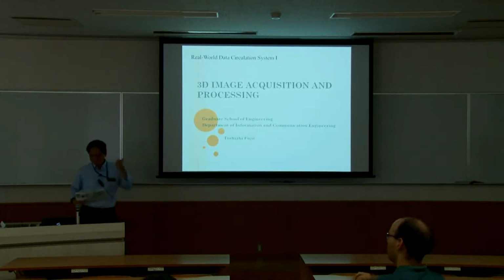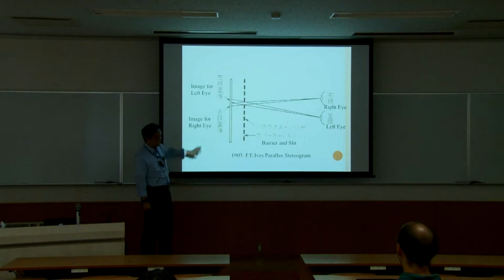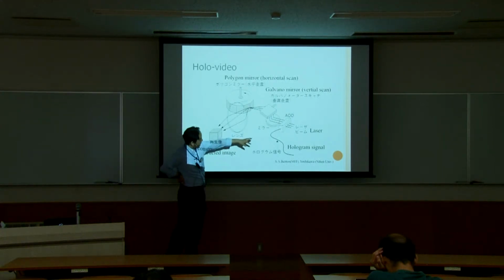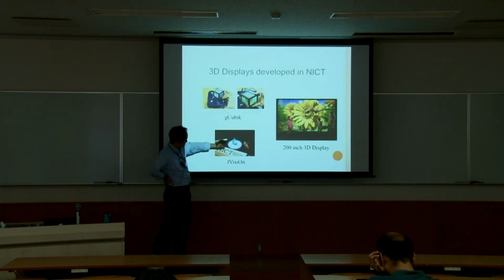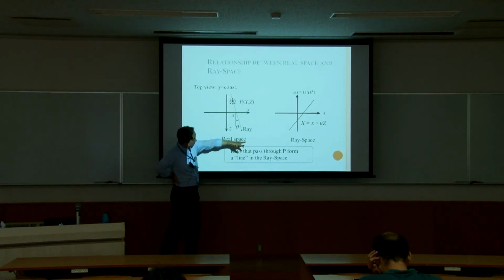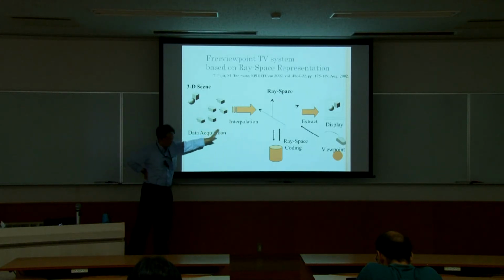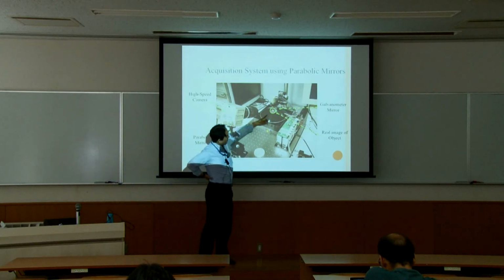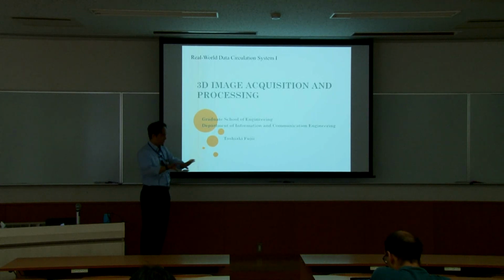3D Image Acquisition and Processing (Fujii Toshiaki, 2018/7/10)